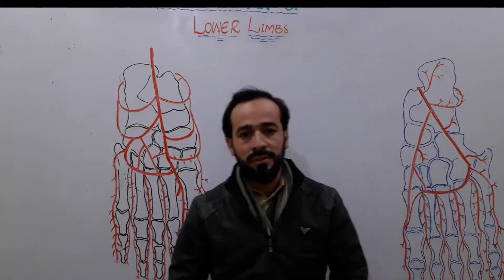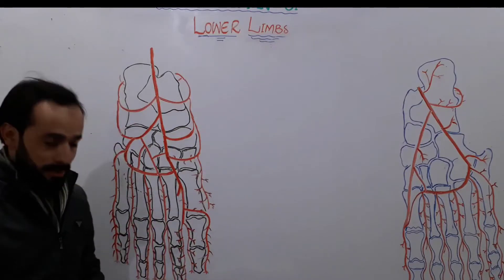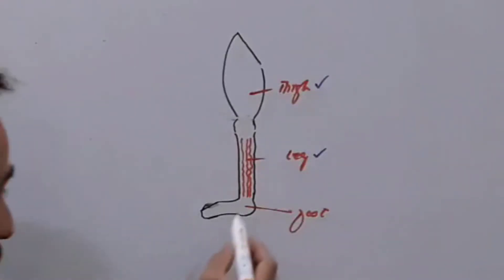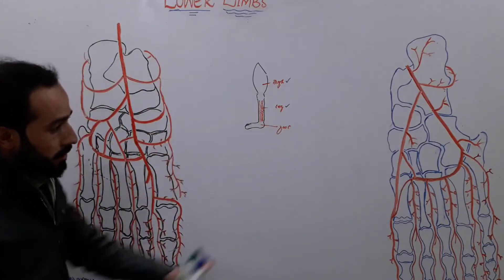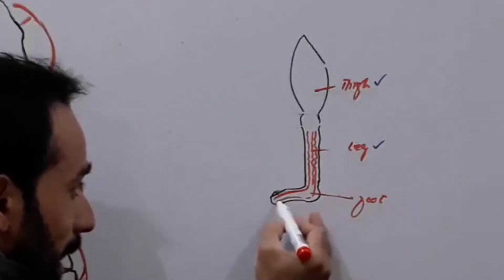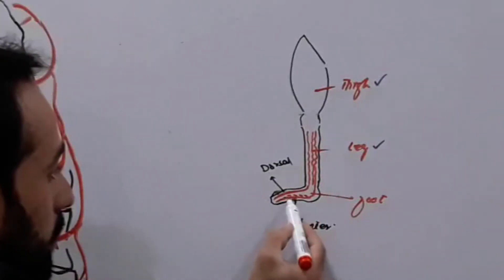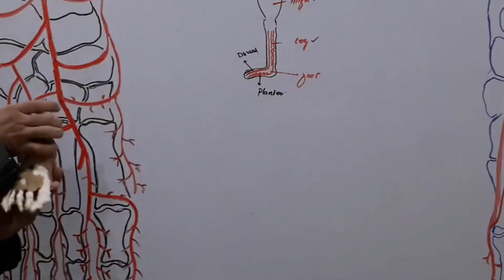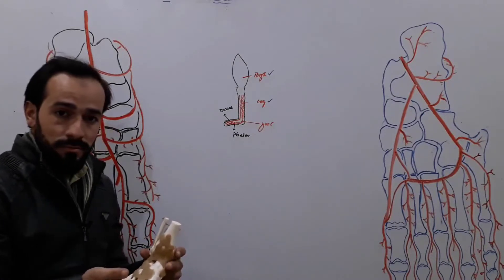67. Arteries of foot | Blood supply of foot | Dorsalis Pedis artery | Part-1